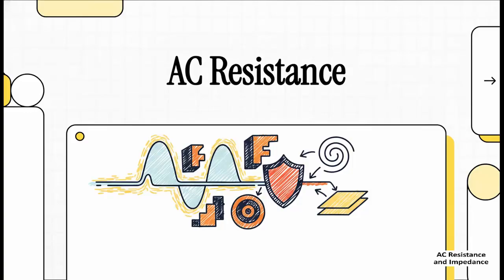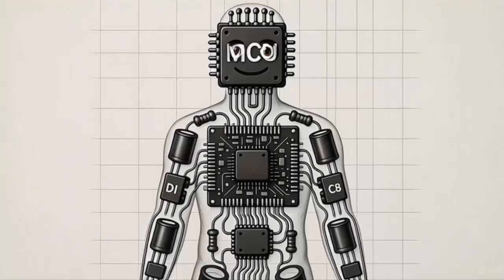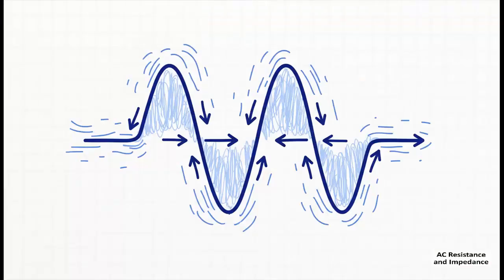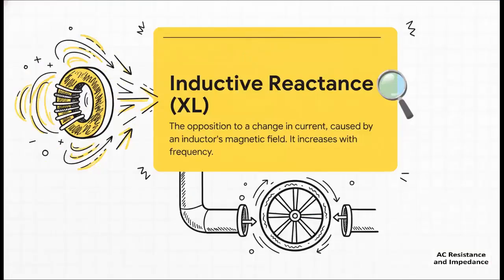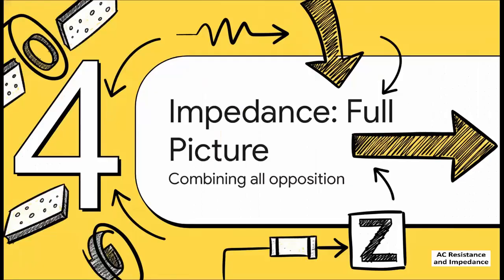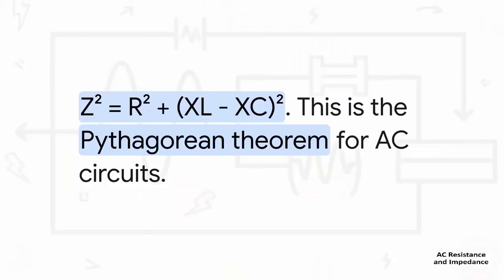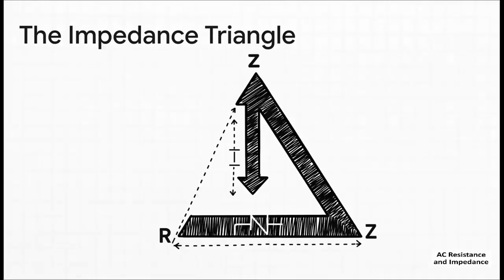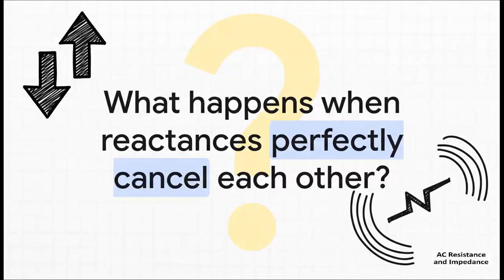AC Resistance and Impedance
In a DC circuit, the opposition to current flow is known simply as resistance. In contrast, within an AC circuit this opposition is referred to as impedance. Impedance, measured in ohms, represents the combined effect of resistance and reactance in limiting current flow in an AC circuit.